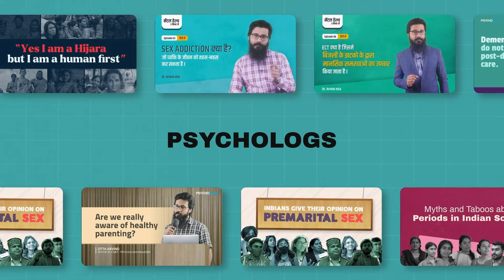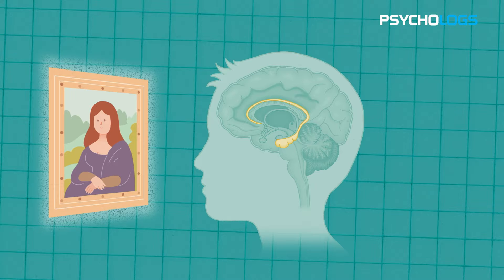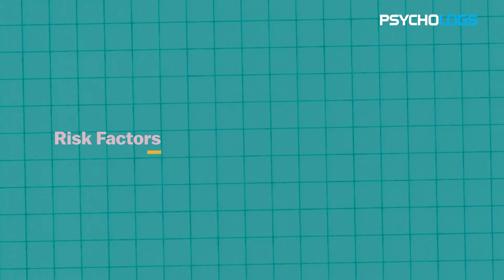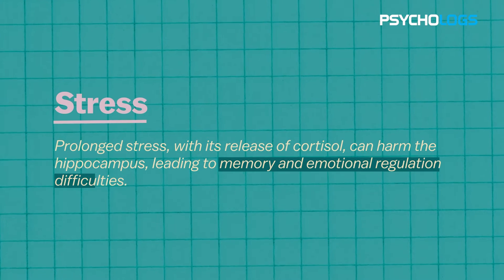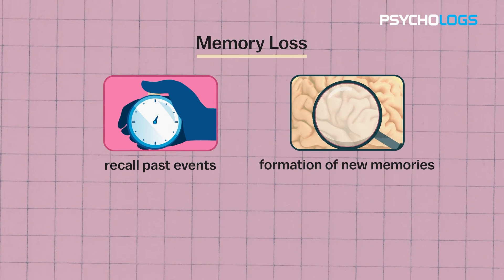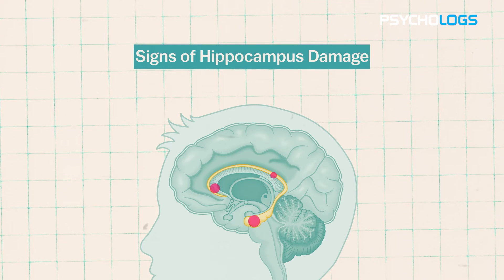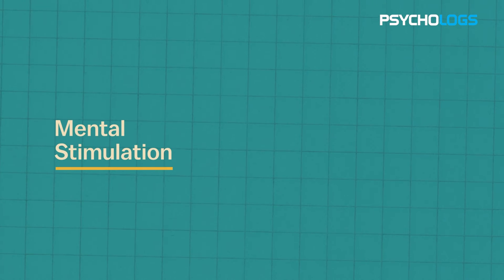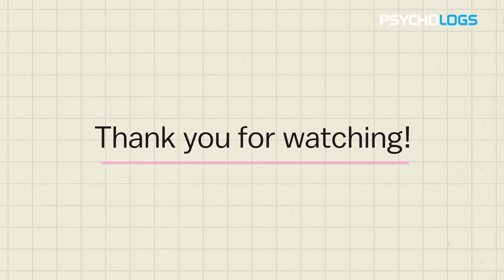Functions of Hippocampus | Memory and Hippocampus | Psychologs Magazine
In this enlightening video, Editor Arvind Otta dives deep into the fascinating world of the hippocampus. If you've ever wondered about the role of this crucial brain structure in memory, learning, and cognition, you're in for a treat.

Arvind Otta, with his years of expertise and passion for neuroscience, breaks down the complexities of the hippocampus into easily digestible concepts. Whether you're a student, a curious mind, or someone seeking to expand your knowledge of the brain, this video is for you.

In this video, you can expect:
An overview of the hippocampus and its anatomical features.
Insights into the functions of the hippocampus, including its role in memory formation and spatial navigation.
Discoveries related to the hippocampus.
Join us on this educational journey as Arvind Otta unravels the mysteries of the hippocampus, helping you better understand one of the brain's most intriguing regions.

LET'S BE FRIENDS! 🤝🤝